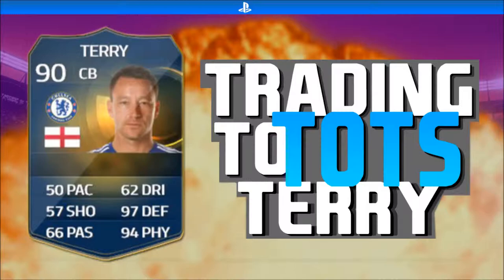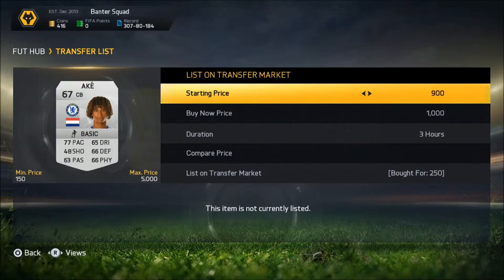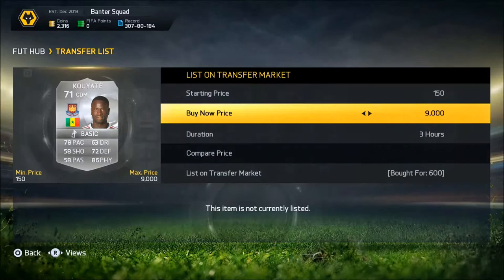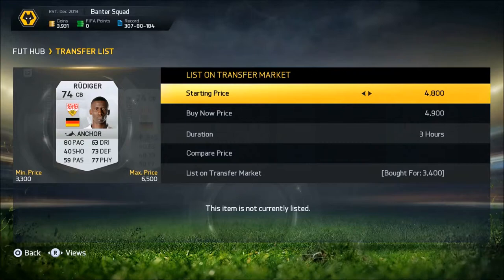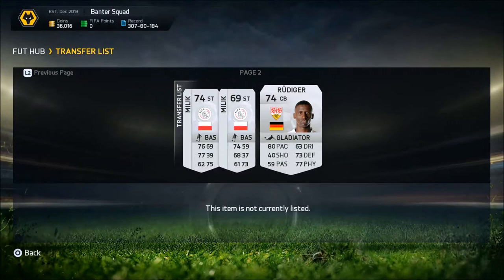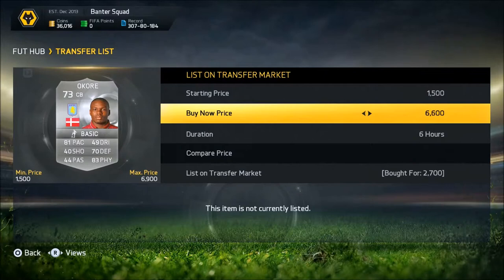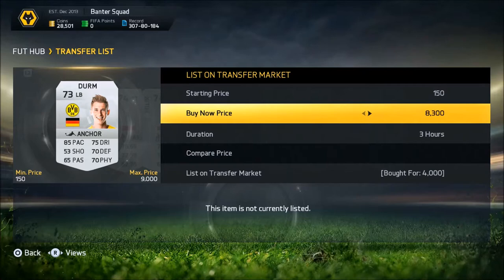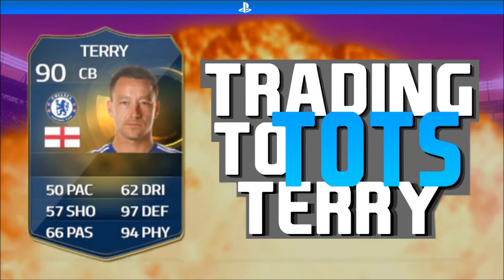SO CLOSE... TRADING TO TOTS JOHN TERRY | FIFA 15 ULTIMATE TEAM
we're so close I can taste it